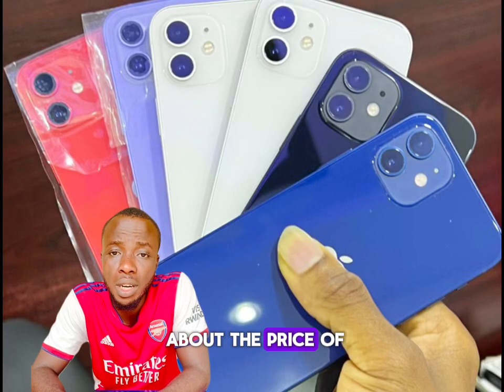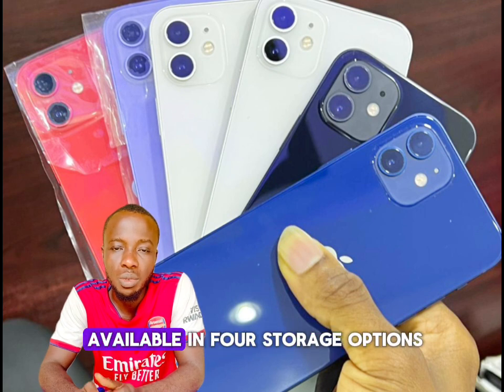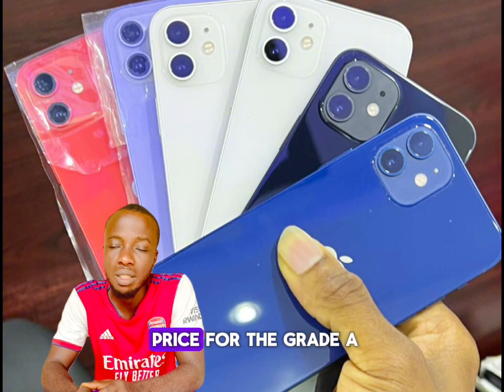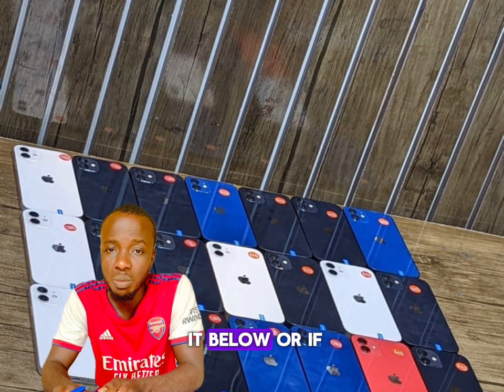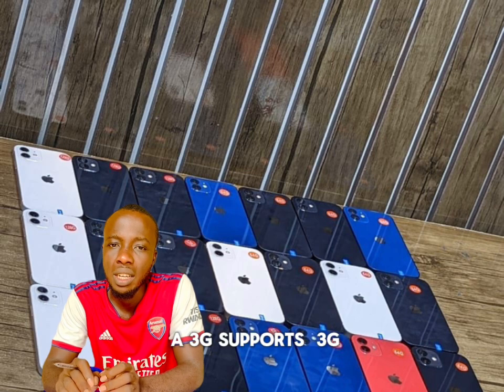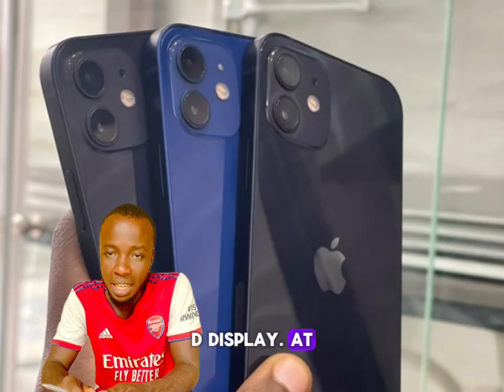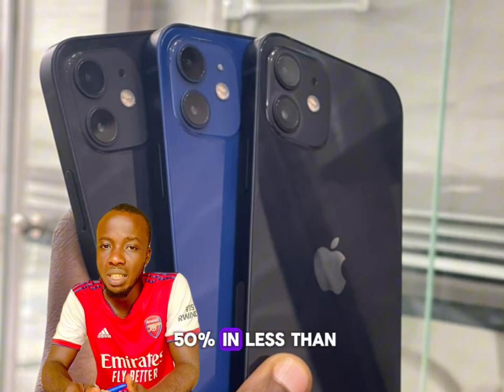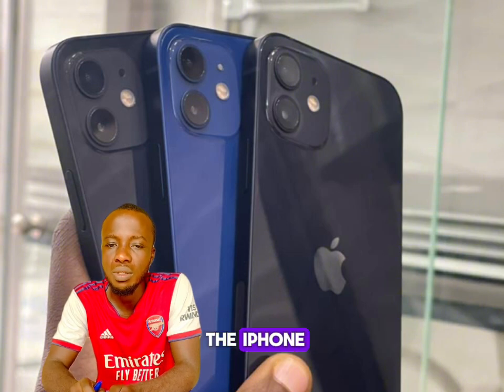UK used Apple iPhone 12 price in Nigeria in 2024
The video offers a comprehensive price list for a UK-used Apple iPhone 12 in Nigeria in 2024. It also highlights key specifications of the device that you might want to know.